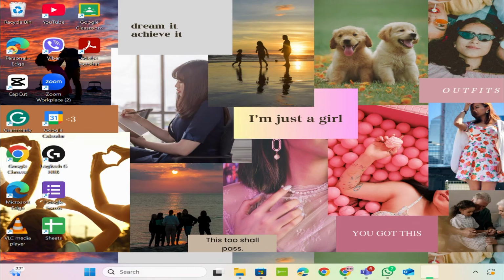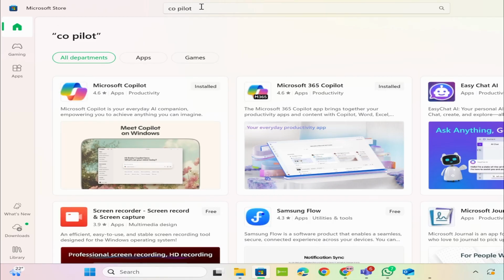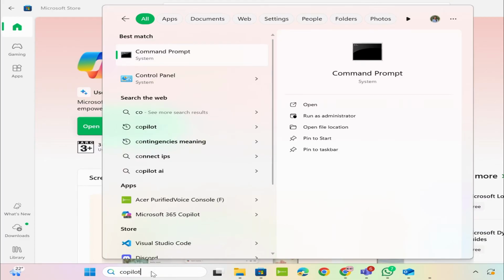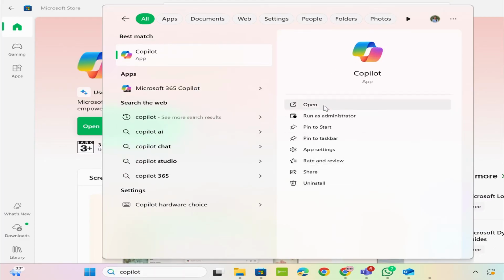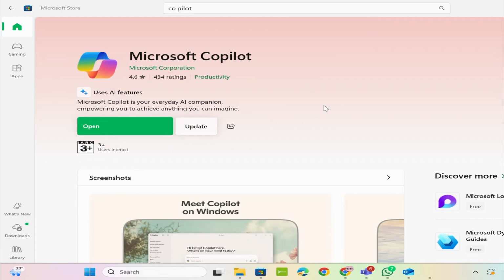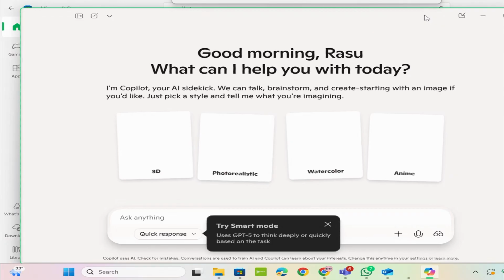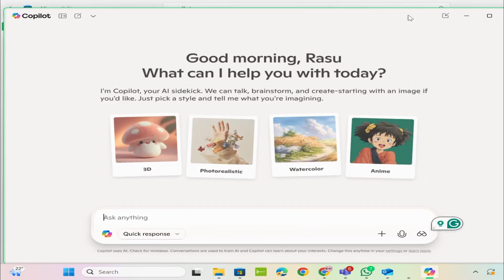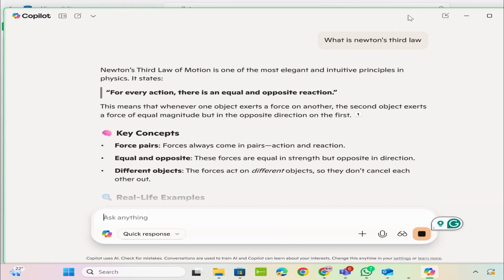How to use Windows 11 AI copilot ?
Hello Guys,

Welcome to our step-by-step guide on "How to use Windows 11 AI Copilot?" If you’re curious about Microsoft’s new AI-powered assistant in Windows 11, this video is for you. We’ll show you how to open Windows Copilot, how to use AI features in Windows 11, and how to make the most of Microsoft Copilot on your PC or laptop. From productivity tools to AI shortcuts, you’ll learn everything you need to know about using Windows 11 AI Copilot effectively.

In this video, we will show:

How to use Windows 11 Copilot

How to open Copilot in Windows 11

How to enable AI Copilot in Windows 11

Windows 11 Copilot features explained

How to use AI in Windows 11 PC & Laptop